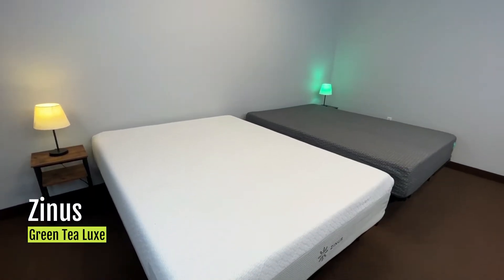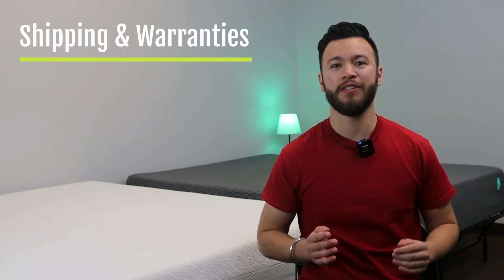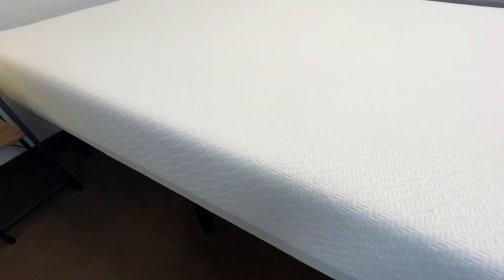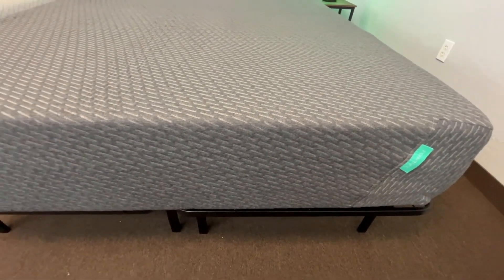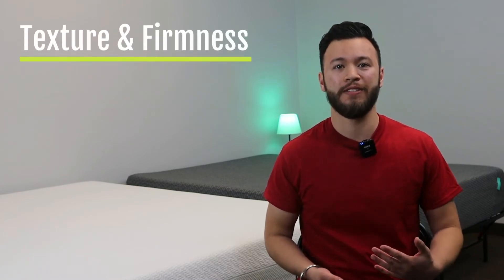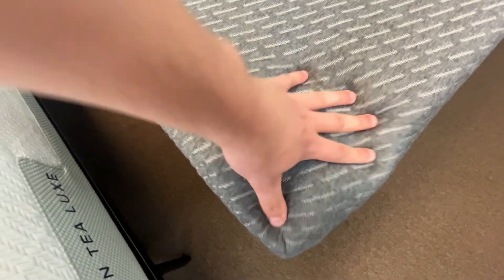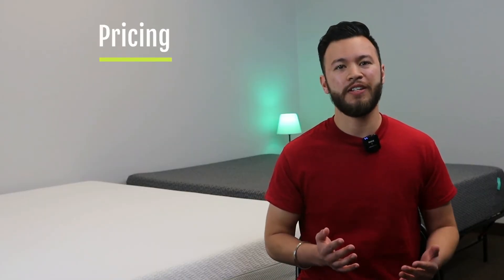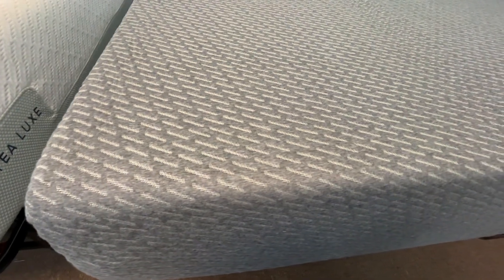Zinus Green Tea Luxe vs Tuft & Needle Mint - Mattress Comparison!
🛒 Zinus Green Tea Luxe (Amazon)
🛒 Tuft & Needle Mint Mattress (Amazon)
🛒 Tuft & Needle Mint Mattress (T&N Store)